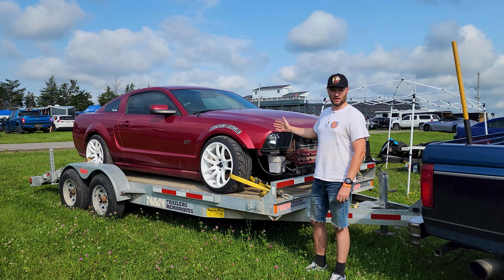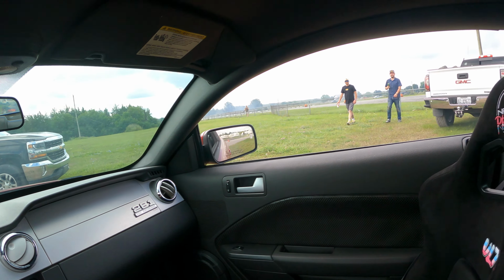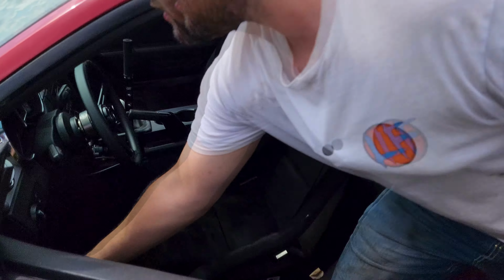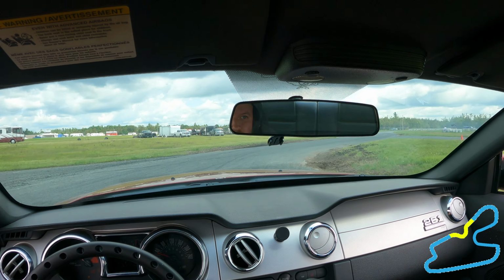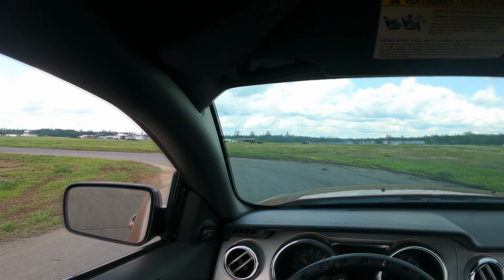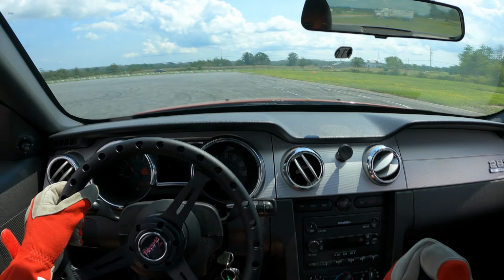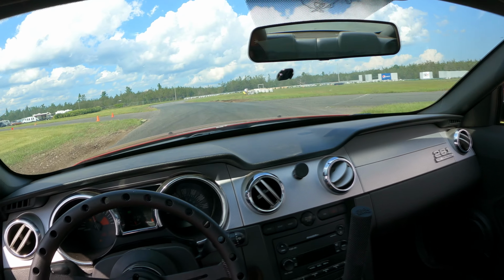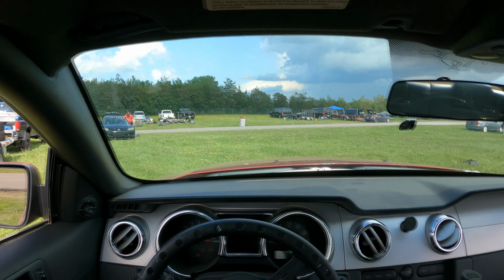First Track Day in the Drift Mustang!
Well, crunch time paid off and the mustang made it to the track. I was terrified to drive this thing because it is way faster than anything I've drifted before. Turns out, it is just as scary as I expected but holy cow is it ever a blast to drive!! Definitely some issues to fix before the next event but that is just 2 weeks away!

CHAPTERS

00:00 - Intro
00:32 - Skidpad Test
02:55 - Build Breakdown
04:28 - Big Track
08:12 - Left Foot Braking
10:00 - Linking the Track